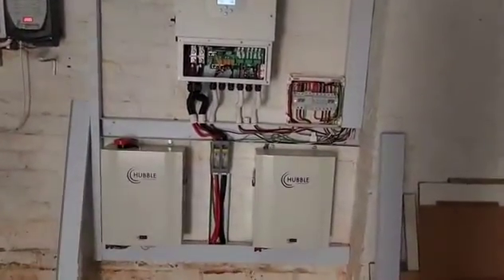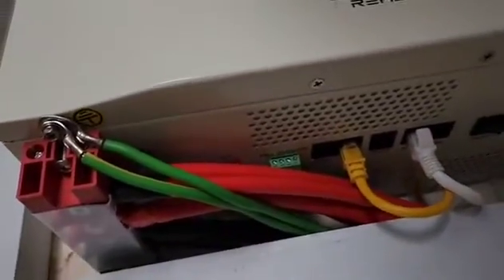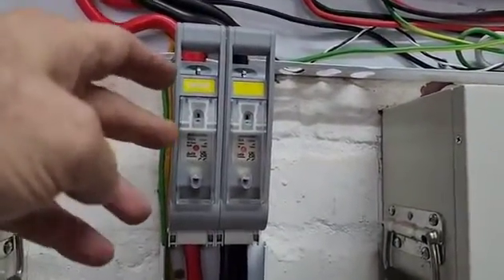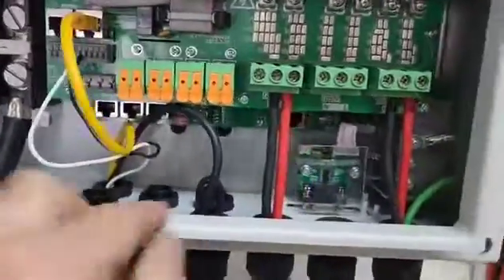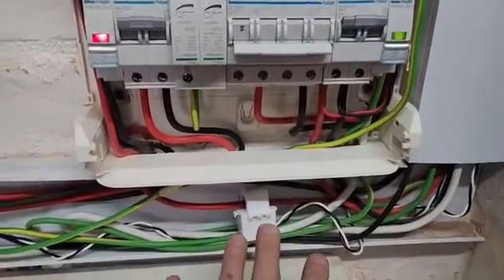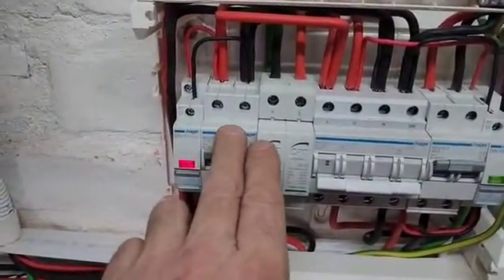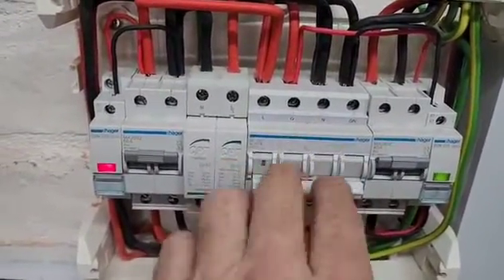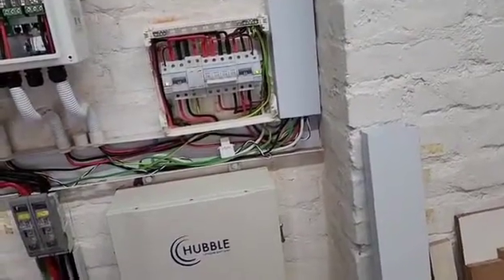8kVA DEYE inverter UPS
This video explains the wiring and components of a
8kVA quality inverter installation
with two 5.5kWh Hubble AM-2 lithium batteries.
It is connected from the garage to the upstairs DB
where essentials are separated from the non-essentials.
A WiFi Smart timers is added to the geyser,
which will later, after the solar installation is done,
be powered by the excess solar power via the Smart Load output.
This client's average power usage is around 800Wh,
sometimes peaking over 4000W, kettles, etc.
His batteries on average falls to 80% max. during 2h of loadshedding
and 60% max. during 4h of loadshedding.

14x 550W solar panels will be added after his SSEG application
has been approved by the City of Cape Town.